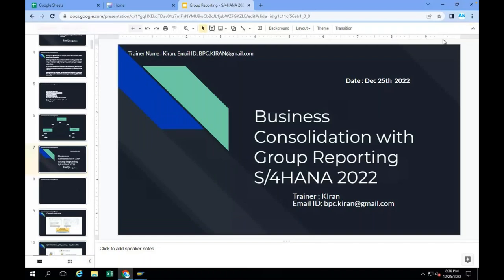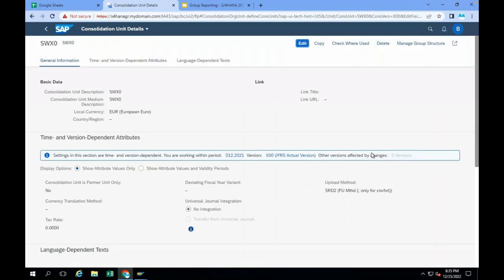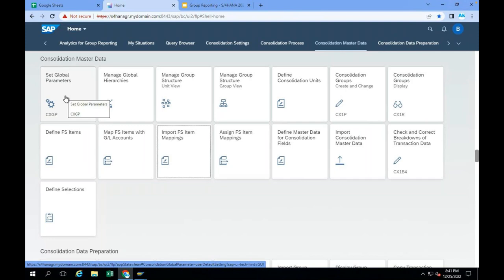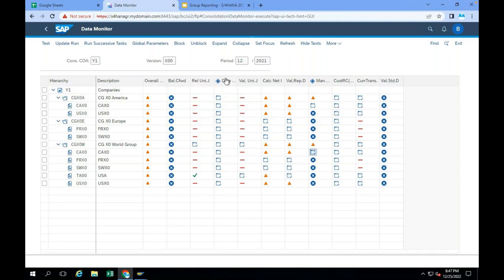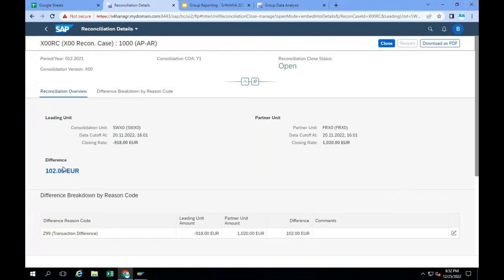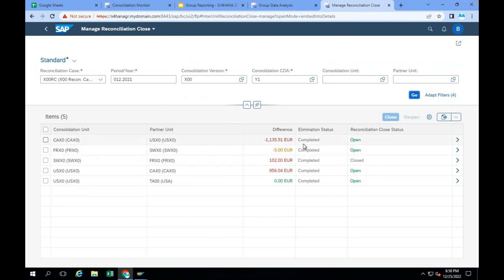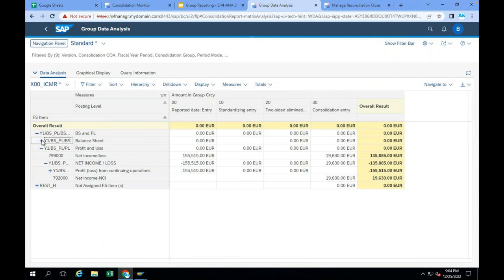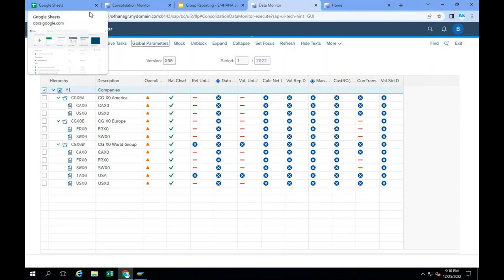S/4HANA 2021 - Group Reporting Overview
In this Overview session, I have gone through the entire process of group reporting.